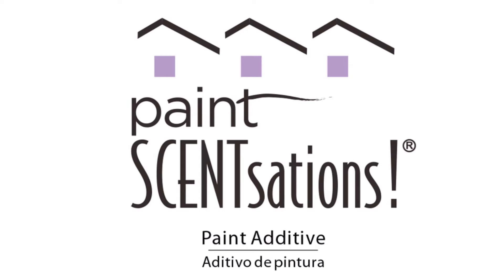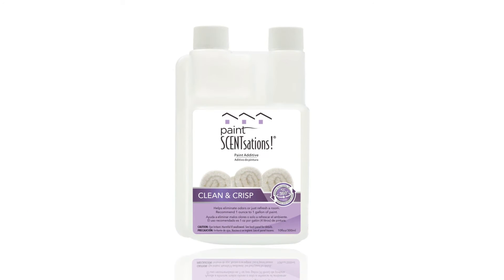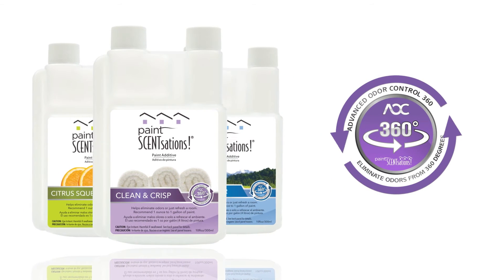Paint SCENTsations Video 360